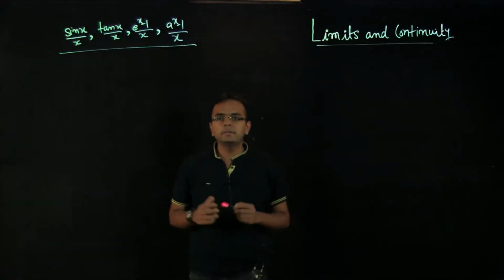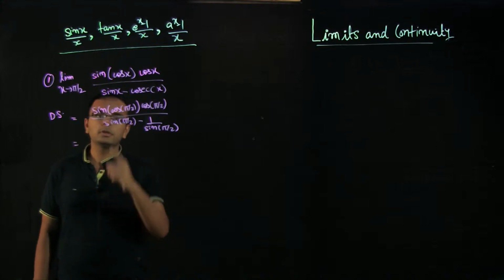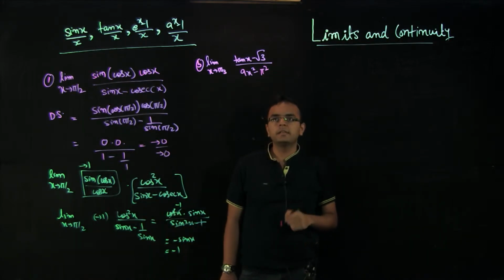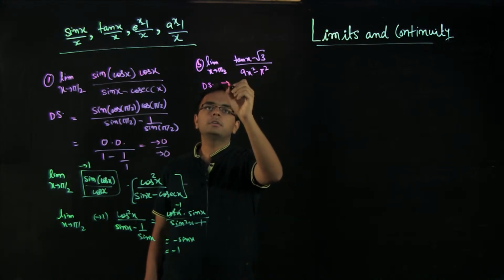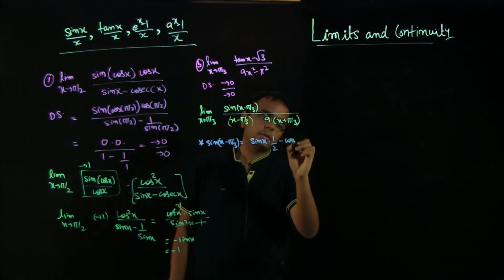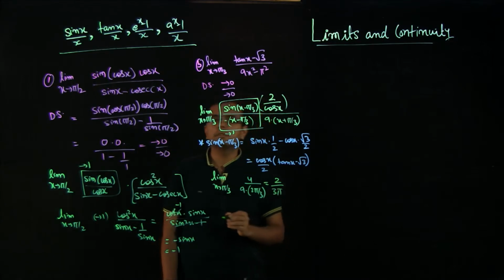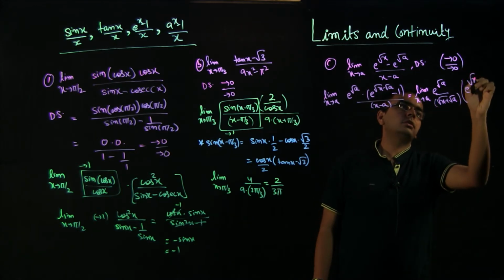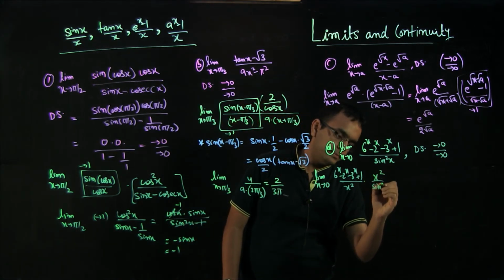Lecture 06 Limits and Continuity Examples of sinx/x, tanx/x, (e^x-1)/x, (a^x-1)/x problems